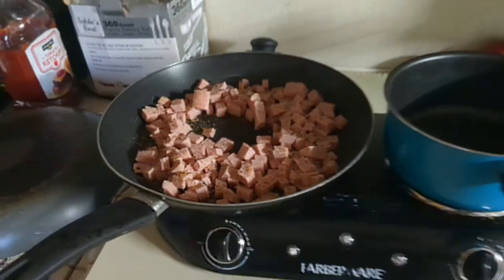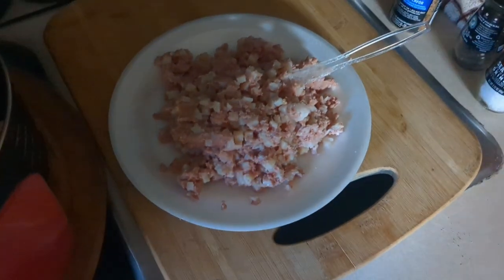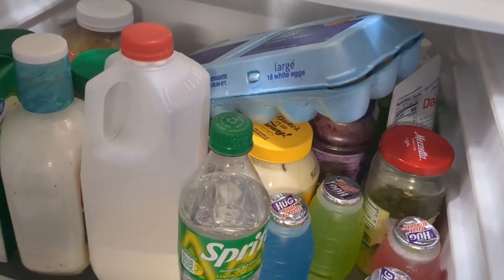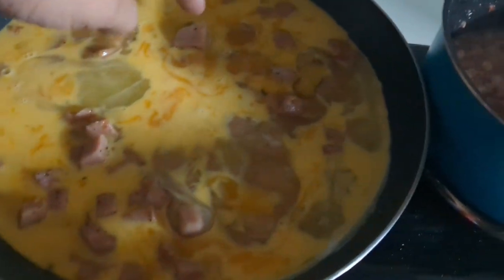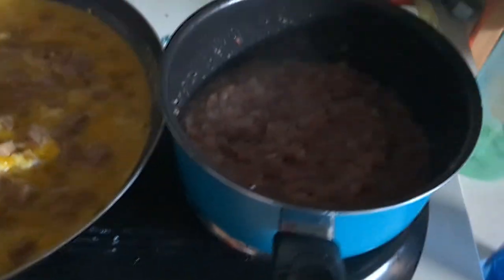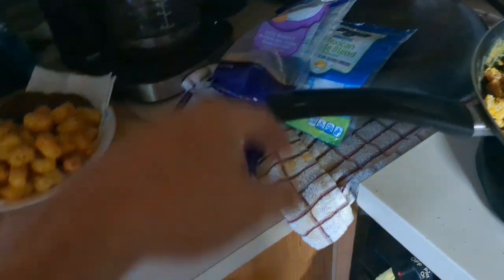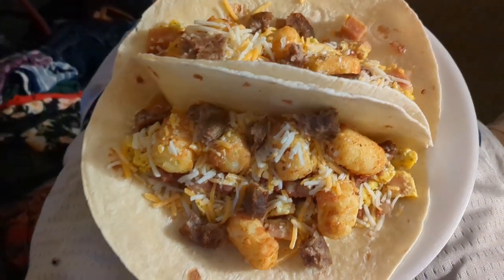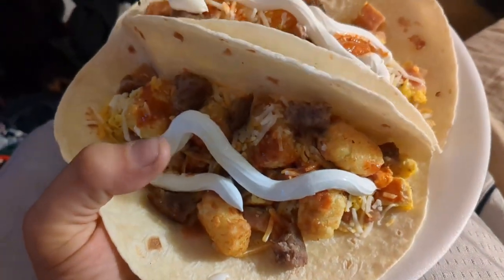Breakfast Burrito for Dinner. Camper Cooking.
I really hope you enjoy all the shorts I post about all things in life. I survive by doing anything and everything I have to do and everything I enjoy doing. These shorts may depict anything from homesteading and nature, to outdoor camping and repairing vital machines needed, like cars, trucks, and other equipment. Come with me, and you'll see a world of camper cooking configuration, sooooomething simply aamaaazing. This will beeee the very best burritoooo, you have ever seen.